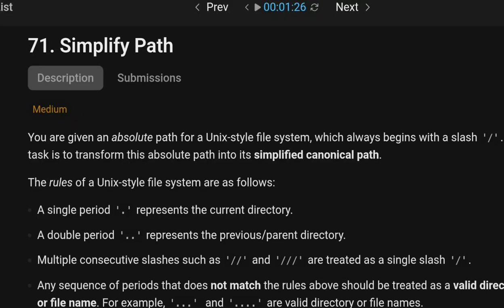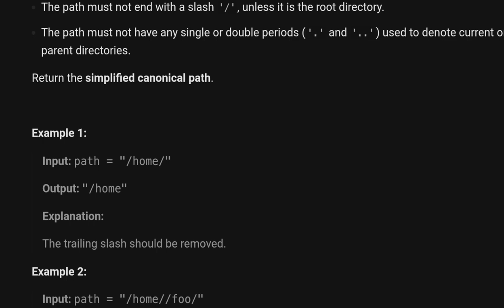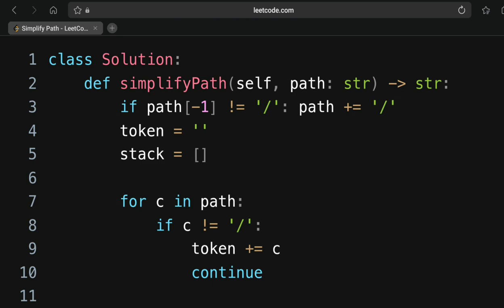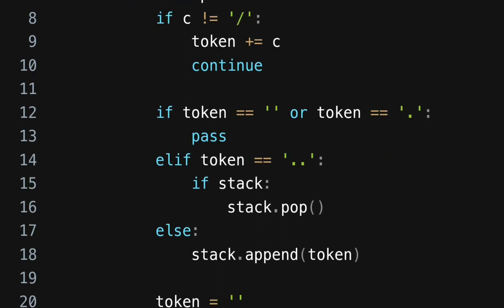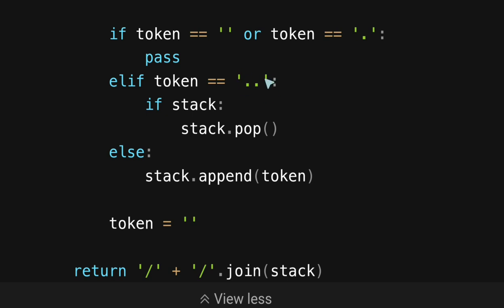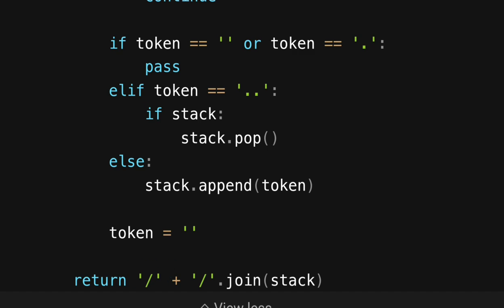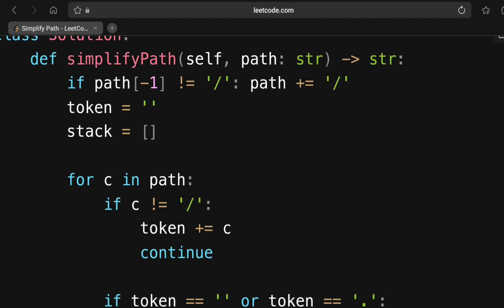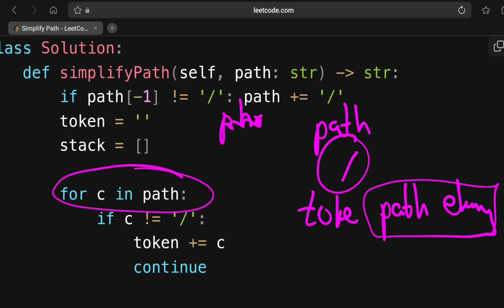Leetcode- 71. Simplify Path - Medium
71. Simplify Path